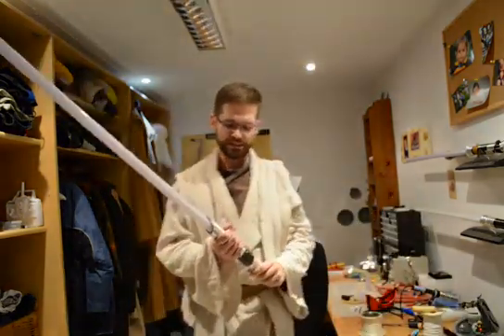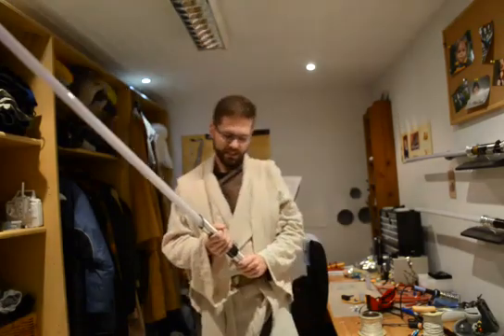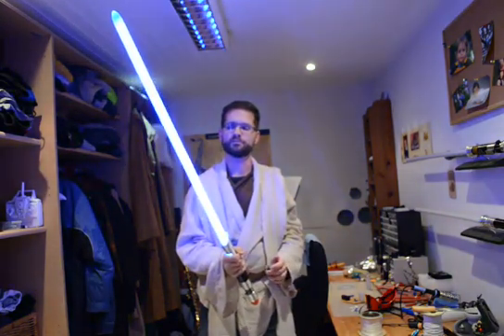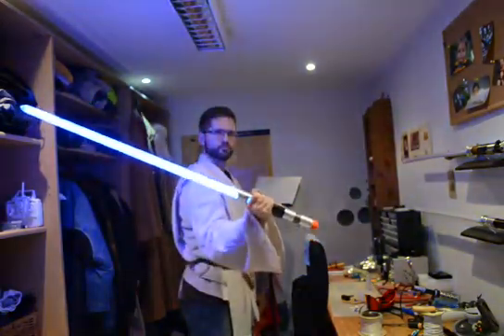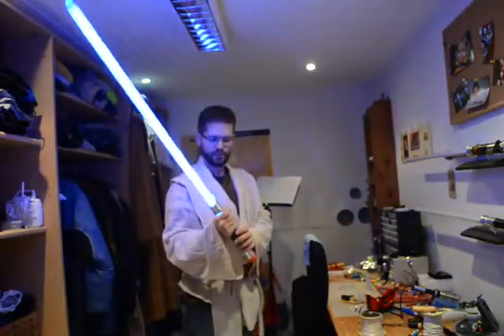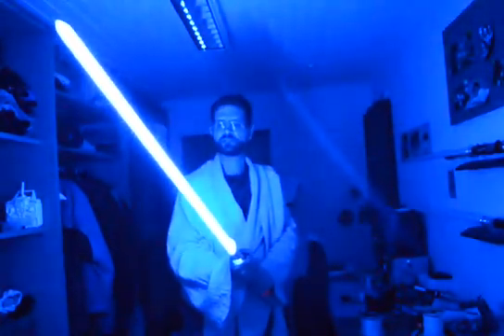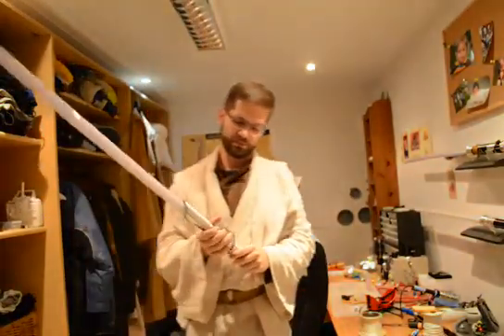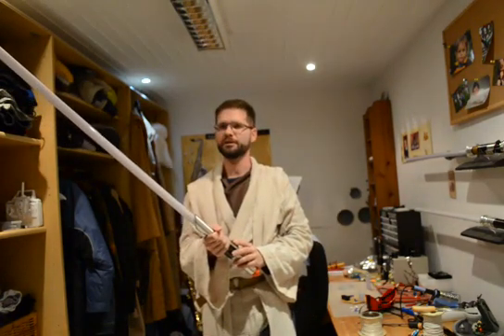LED string blade Arduino Lightsaber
Demo of my own self-built Arduino based lightsaber electronics for LED string blades. In this video I show all the features like FoC, swing, lockup, blaster bolt deflect, changing between Sound Fonts and some more.